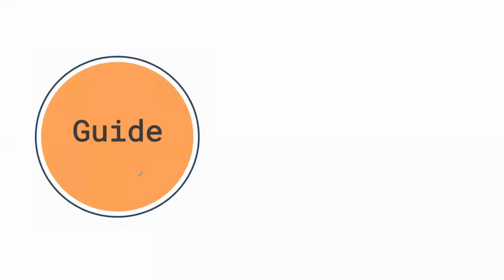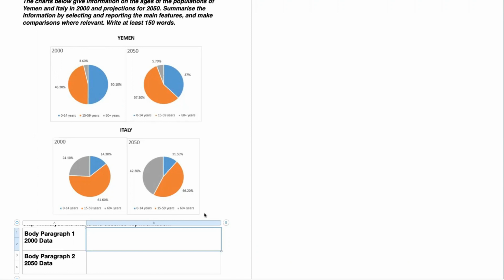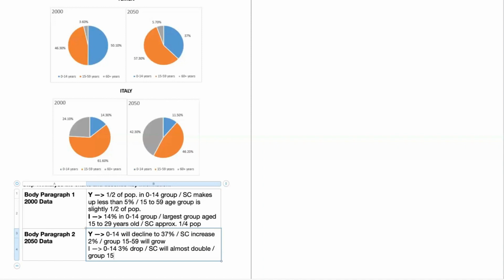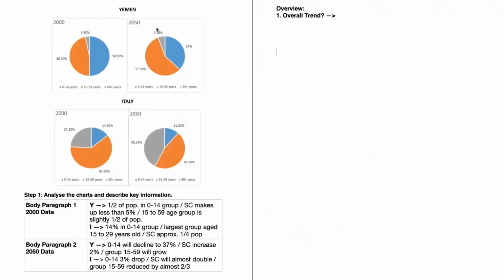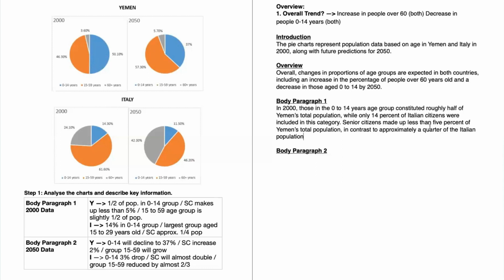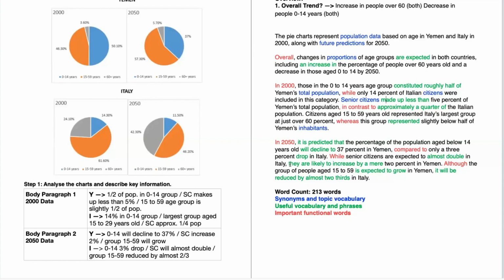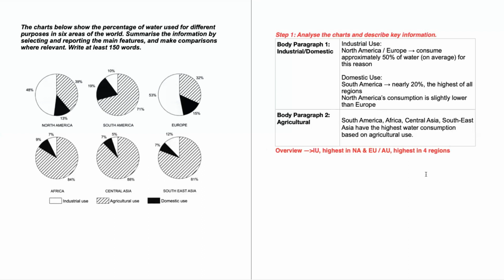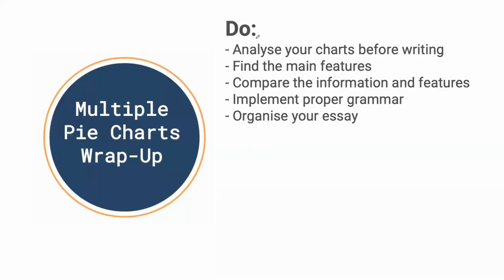IELTS Writing | Task 1 (Pie Charts)